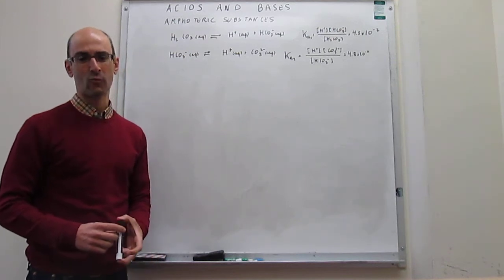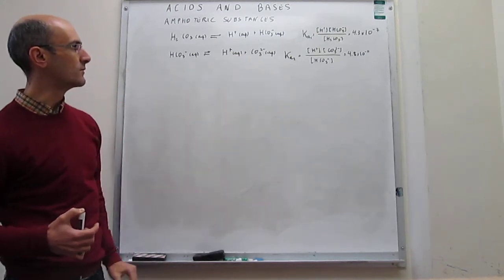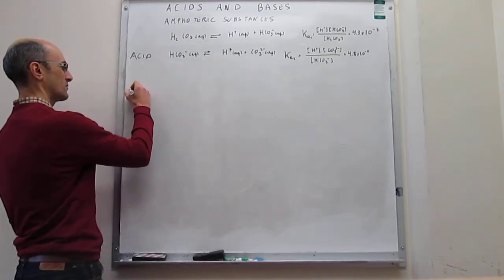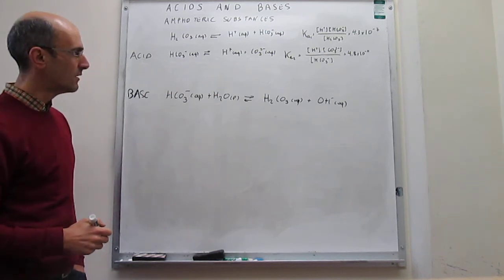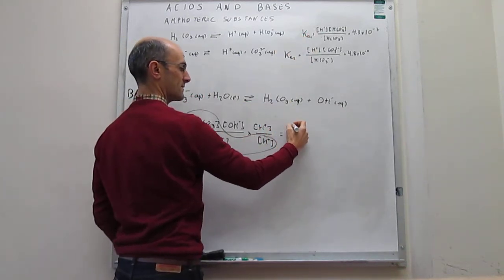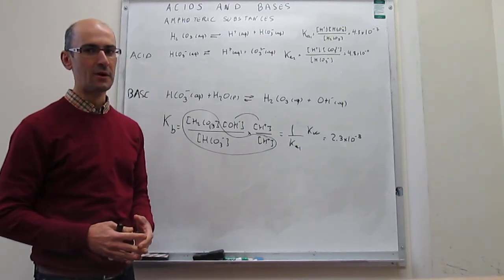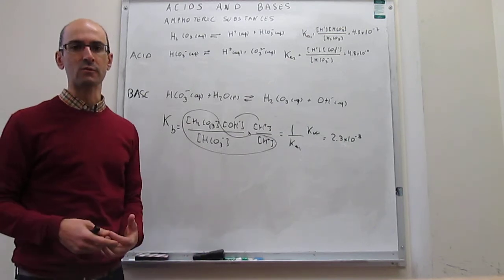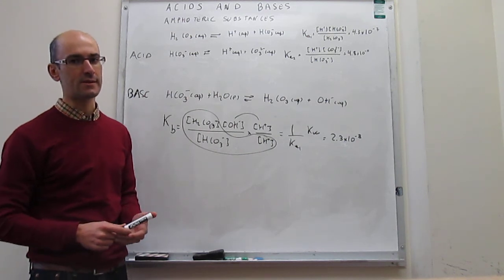Acid base properties of amphoteric substances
7-10 This video discusses how to determine whether an amphoteric substance will behave as an acid or base in solution. It illustrates the discussion with bicarbonate equilibria.